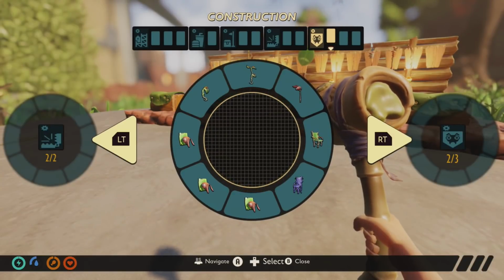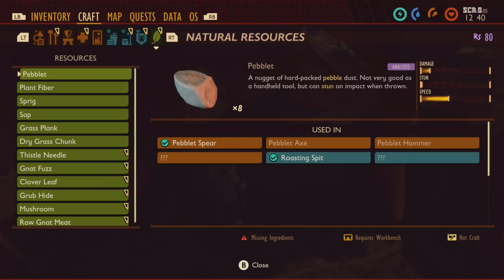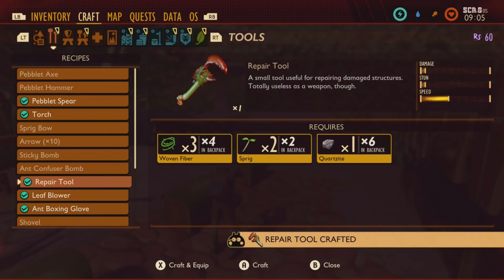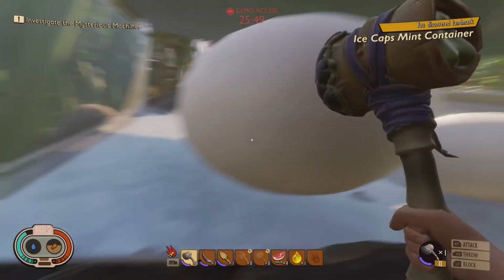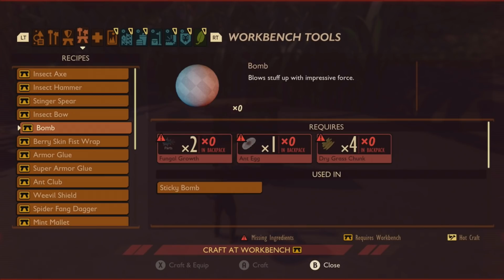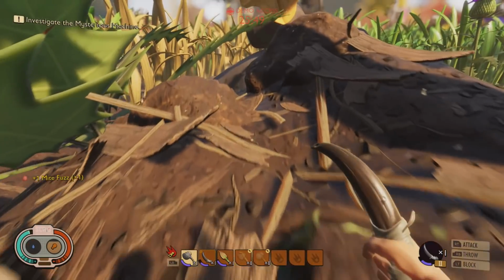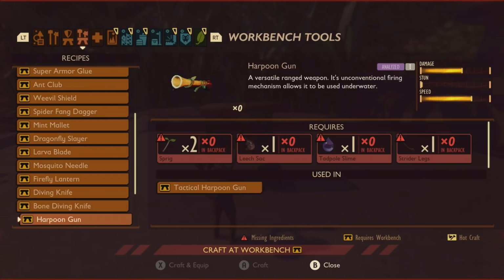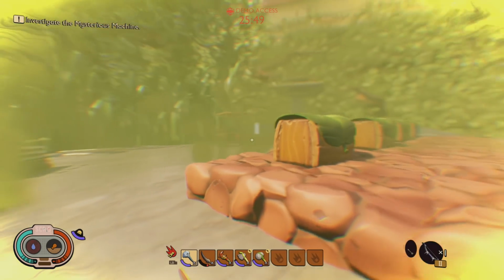GROUNDED ALL TOOLS AND WEAPONS PREVIEW! Tier 1 to 3 Sneak Peek!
all teh tools and weapons you can make in grounded
💰===SUPPORT=== Join my patrons here and get exclusive content, discord ranks and more or join youtube members and get additional emotes and badges in livestream chats and members only videos

add me on snapchat jade pg